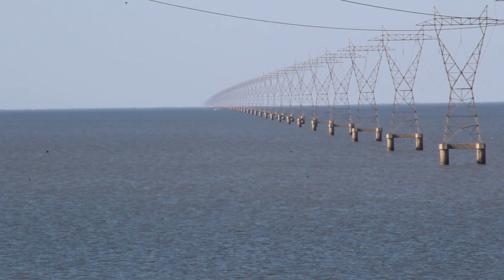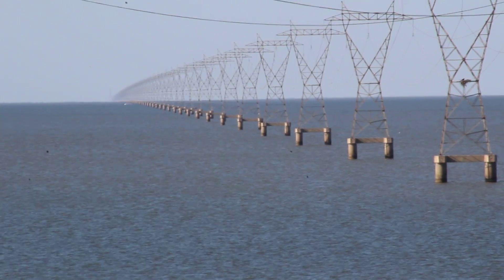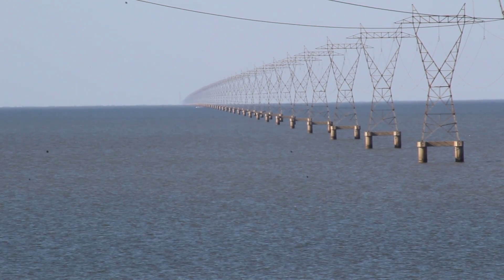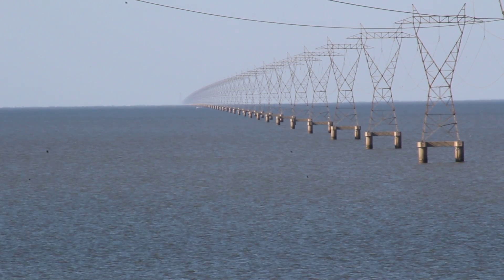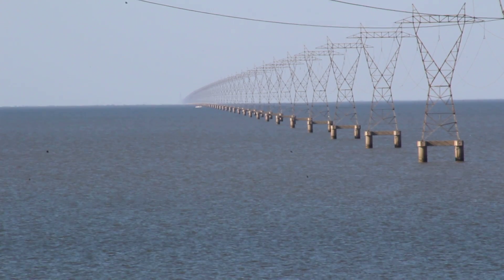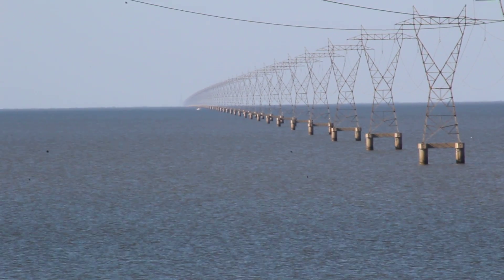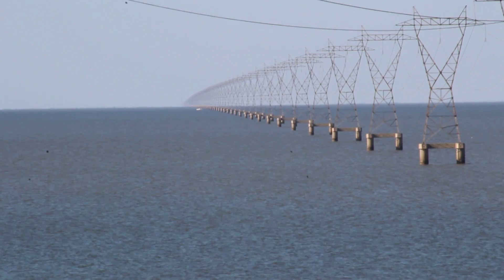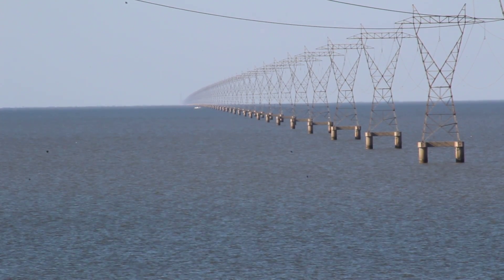MVI 4368 - Lake Pontchartrain - Electrical Transmission Pylons - (Debunk Flat Earth)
Raw video of the lake pontchartrain transmission lines
Electric transmission pylons trace out the curve of the Earth as they cross Lake Pontchartrain.

The tall tower (GPS: 30°17'37.59"N,  90°18'38.64”W) is listed in FAA Obstacle data under the reference number ORS# 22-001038 which provides the height of the tower at 210ft (above ground level) and 211ft (above mean sea level). The tower is ~15.9 miles from the observer. A rough, but pretty good estimate of the observer height is around 30-50ft. Given this information we'd expect to see 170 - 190ft of the tower above the horizon, which is consistent with these observations.

Based on the shadows of the short towers compared to the shadows of the tall tower in google earth the short towers appears to be roughly 75ft tall.

Google Earth titles do not always line up correctly. Use the history feature to see that the align of a specific pylon changes based on the camera angle. Driving past the pylons makes it clear that they are for all intents and purposes directly in line.

Raw Photos and Videos Of Lake Pontchartrain Structures:
- Mostly Canon T5: